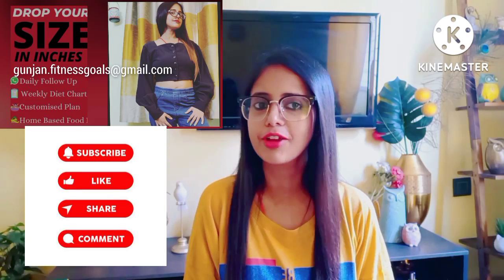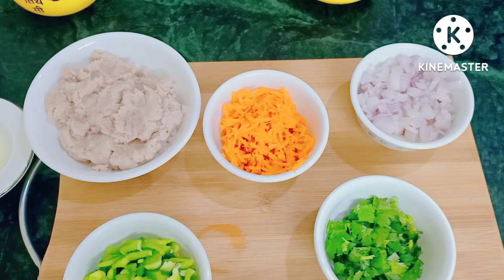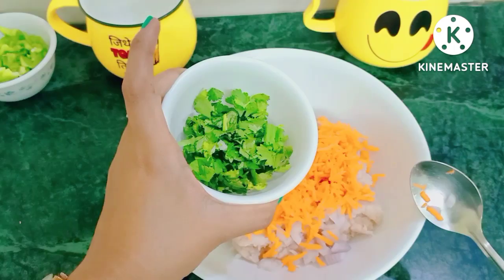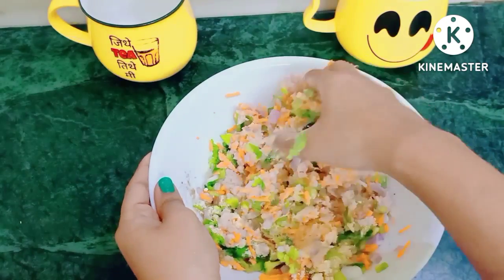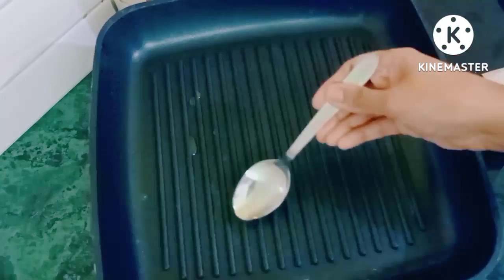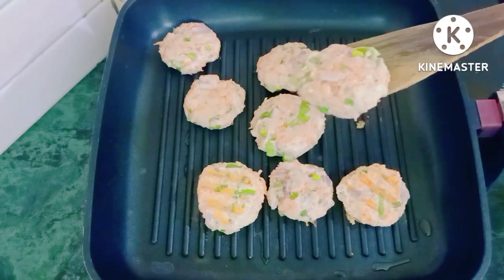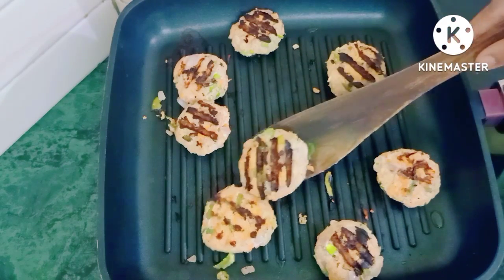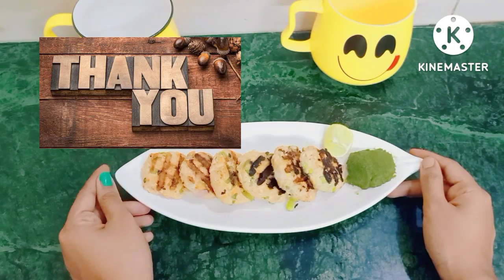Weight Loss Chicken Kabab | Chicken Kabab recipe| Healthy Dinner For Weight Loss